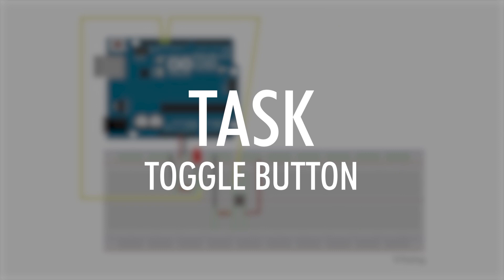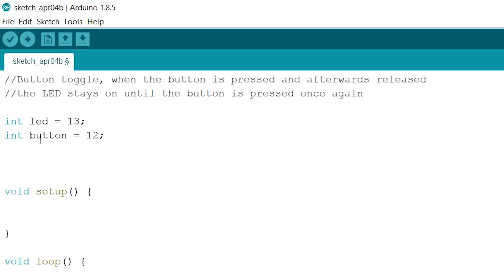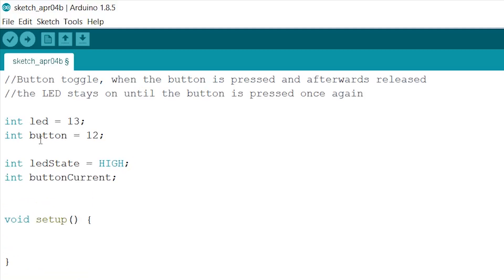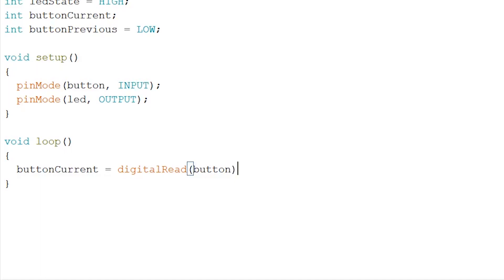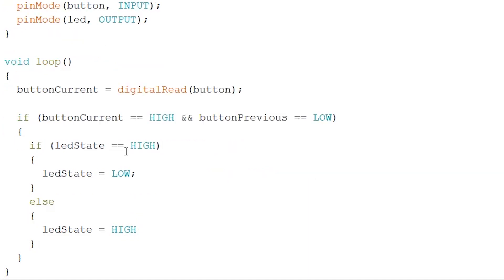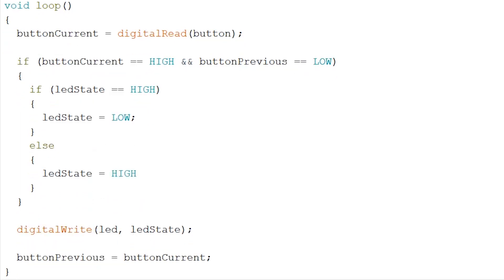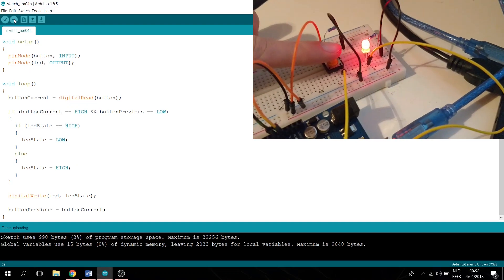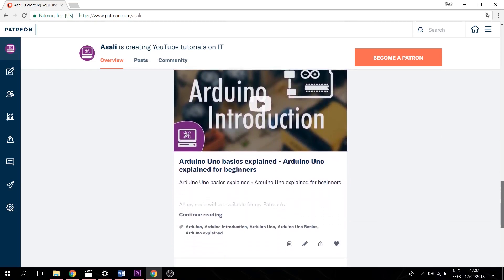Arduino uno Toggle button with led on and off tutorial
Arduino toggle button with an led on and off (no debounce and edge detection yet) will be in the two next video's!

Thumbnail icon:
arduino by uizin from the Noun Project
push button by Hans from the Noun Project